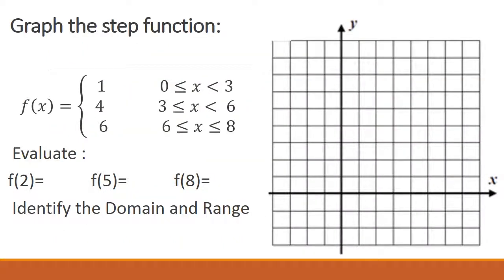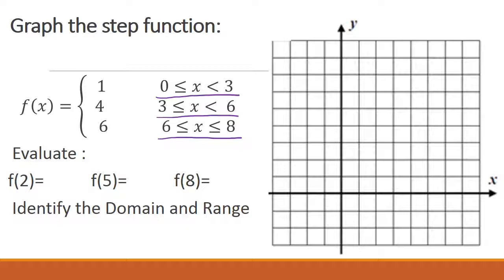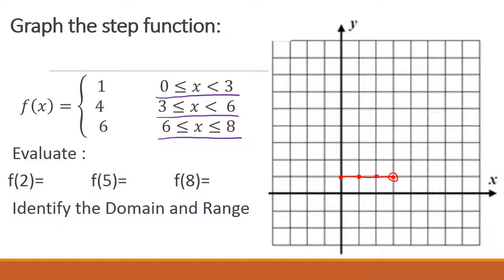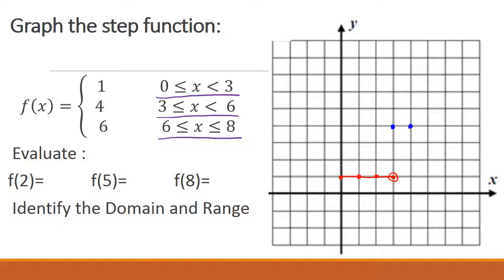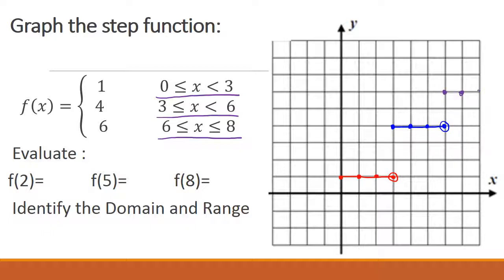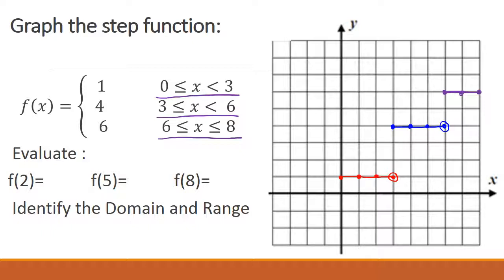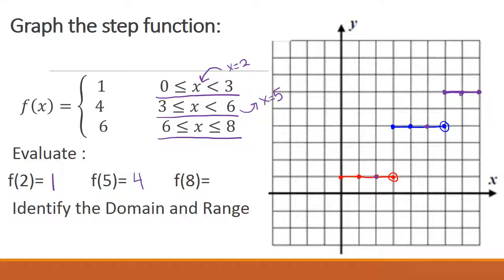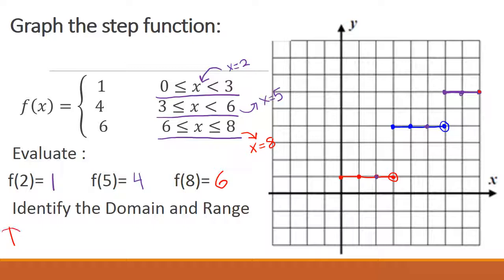Lesson 5-6 Step Functions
This video define step functions and shows how to graph a step function over restricted domains. It also shows how to evaluate step functions and identify the domain and range.